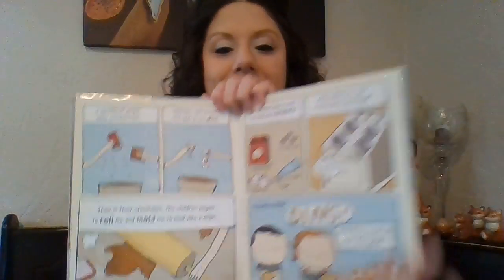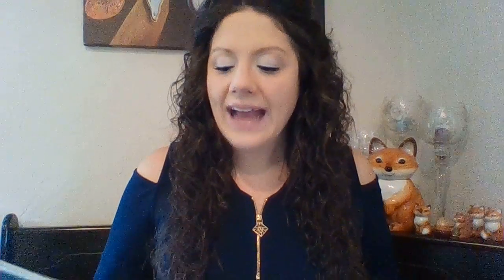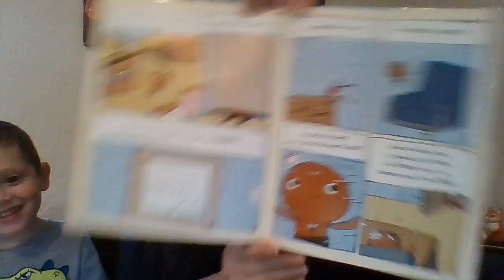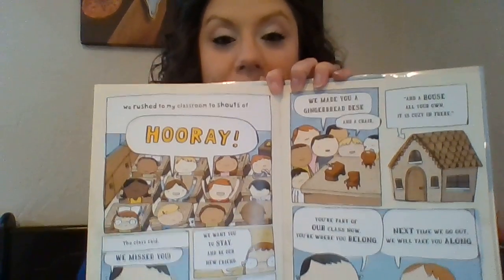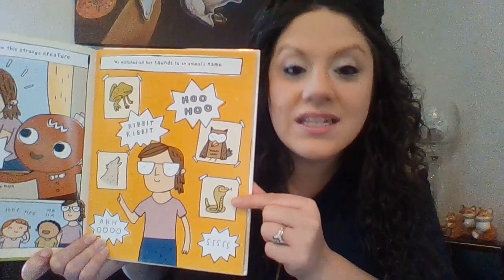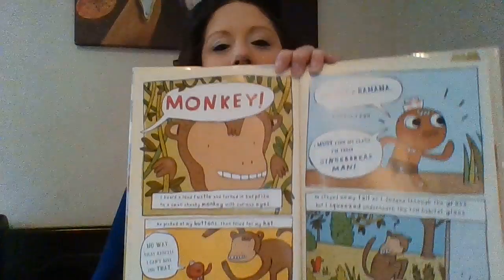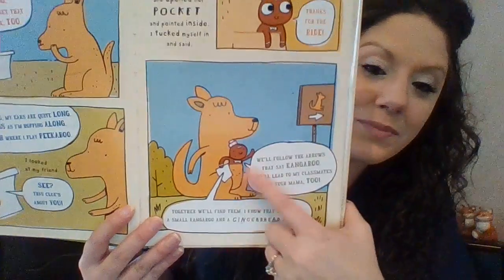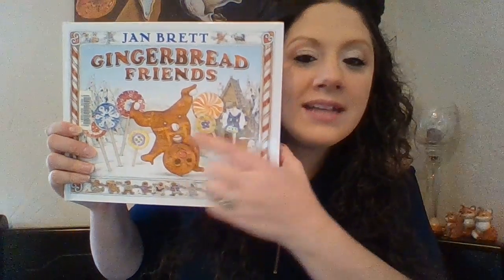Run Run as Fast as You Can to make me, The Gingerbread Man!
Come and visit us for a grab and go bag to go with this activity
or
Go to our website for printouts and instructions